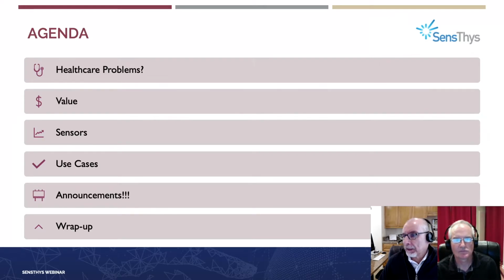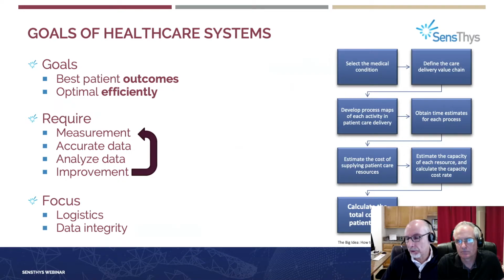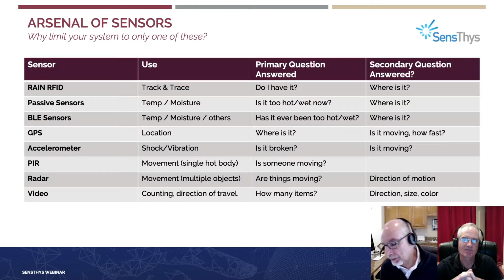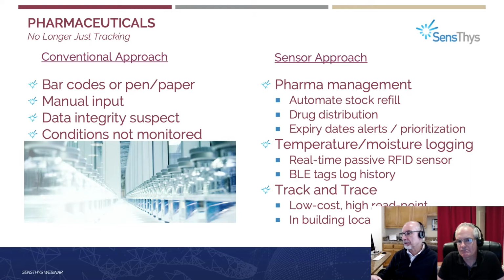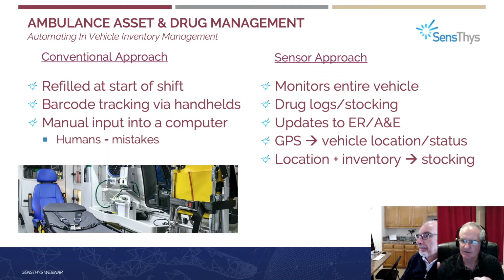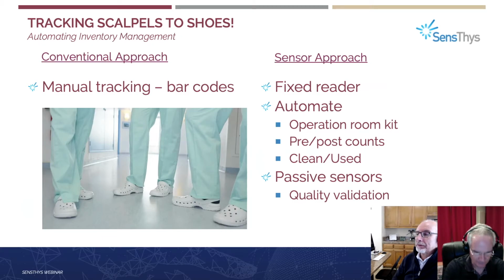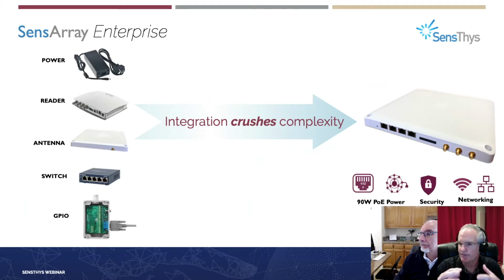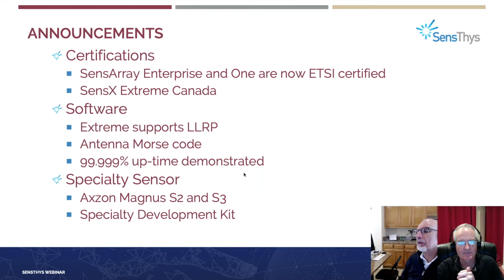Novel Uses of Sensors in Healthcare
All very much in the news today. But how does RAIN RFID and other complimentary sensors make the lives of our healthcare workers more efficient? How do these technologies help our older family members as they age? How do other sensors compliment these systems to make RFID even more powerful? Its not just about tracking any more!

This webinar will be helpful for those who work in or are adjacent to these critical industries, those that service them or who provide solutions into them.